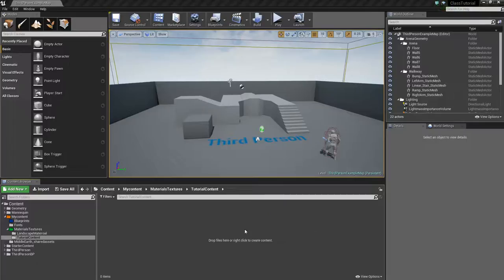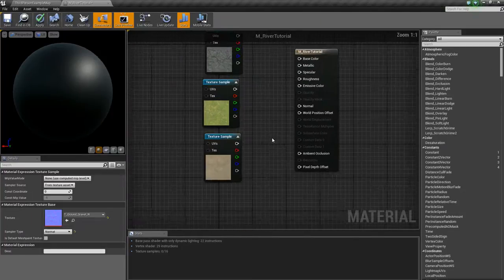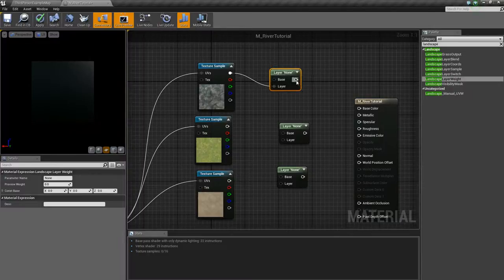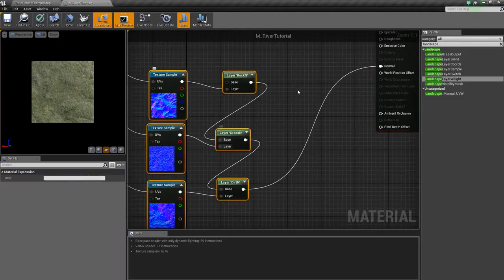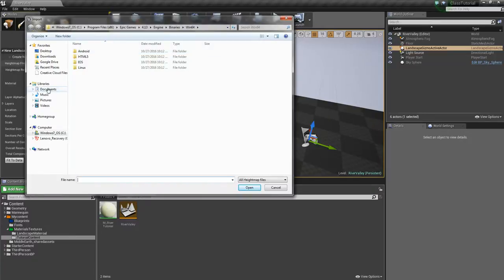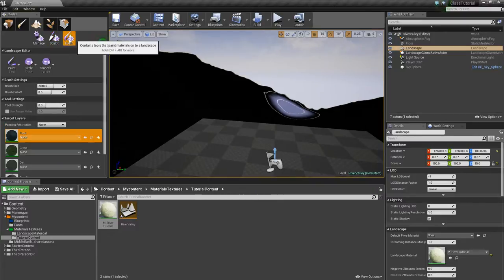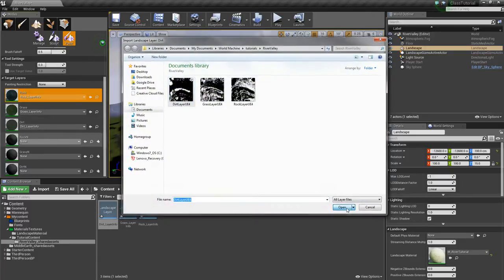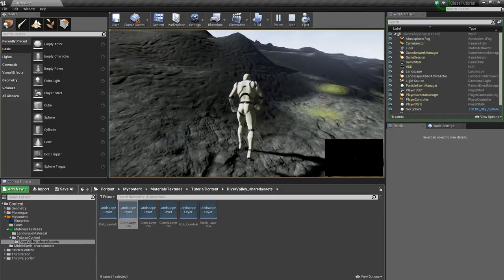Create a landscape material in Unreal Engine 4 part 2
This is part 2 of how to create a landscape material in Unreal Engine 4.  This video shows how to add layer weights to textures to be distributed across the landscape terrain.